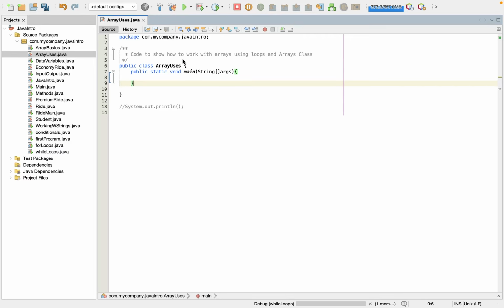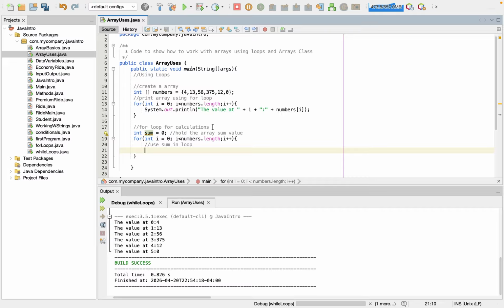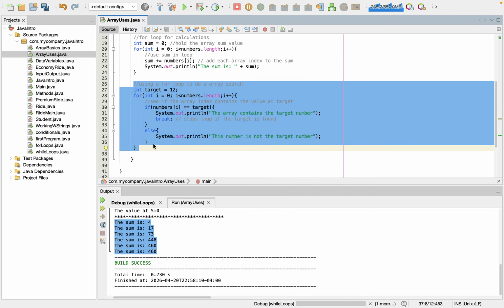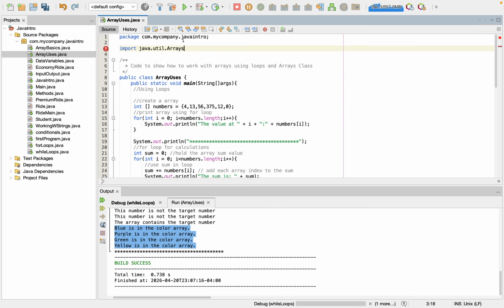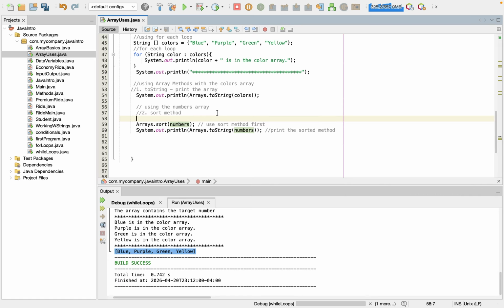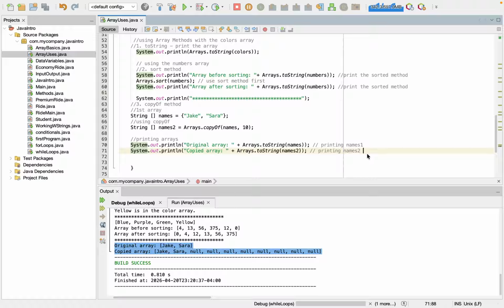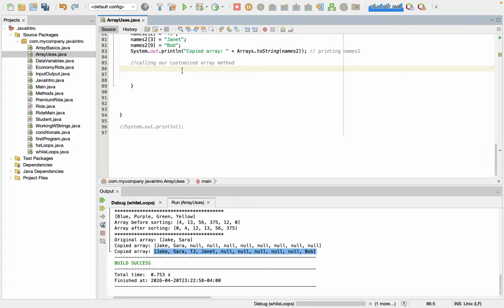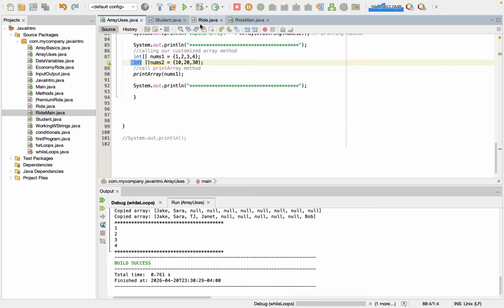Coding Tutorial - Working with Java Arrays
In this coding tutorial, you’ll learn how to work with Java arrays by writing real code step‑by‑step. We explore how loops let you process every element in an array and how the built‑in Arrays class provides powerful tools for printing, sorting, copying, and comparing arrays.